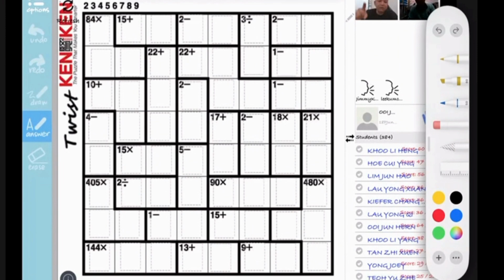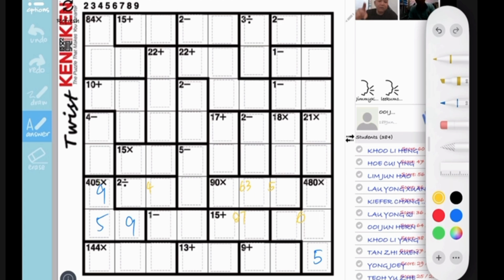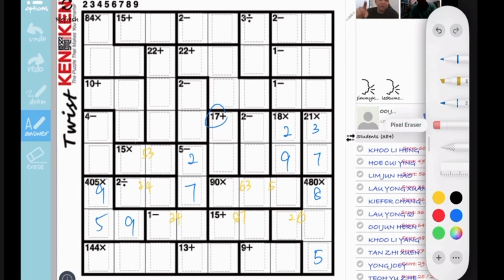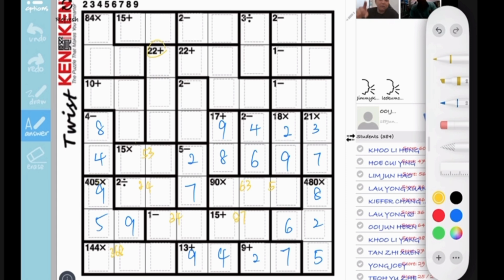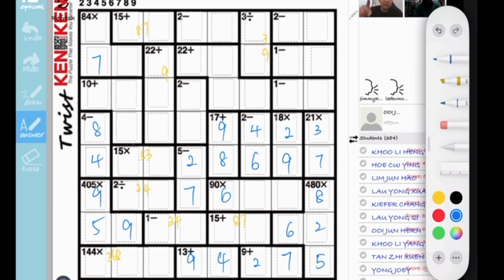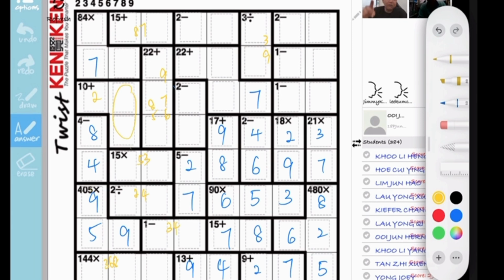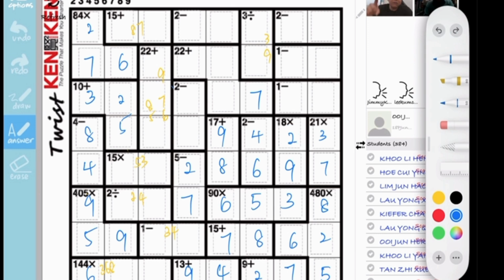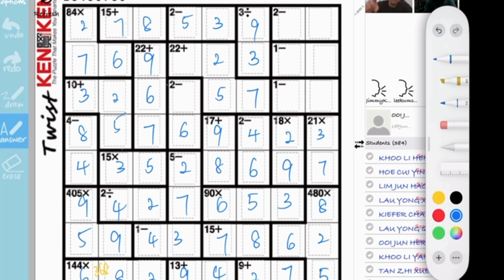20230311 Ooi Jun Hern